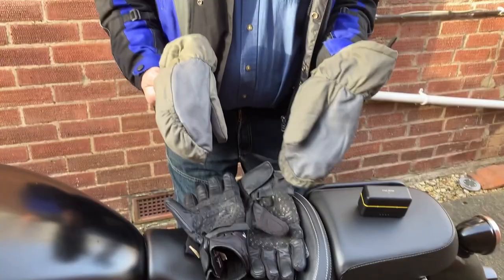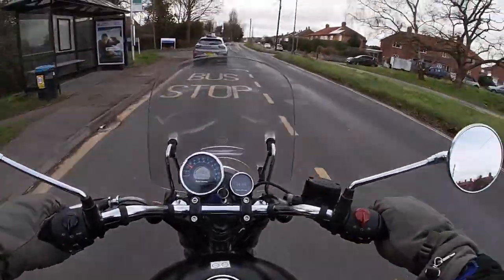German Army Issue Goretex Cold Weather Winter Fur Lined Mitts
In this video, we review a pair of Genuine German Army Issue Surplus Goretex Cold Weather Winter Fur Lined Mittens.

They do exactly wht they're supposed to do and that's to keep your hands warm. If you want to wear protective gloves under them, I'd definitely suggest ordering a size that is one ot two times larger than your glove size. I've got quite large hands and ordered the largest pair. I can't quite get my regular gloves inside the mitts.

If you'd like a pair, here's a link to the ones that I purchases.